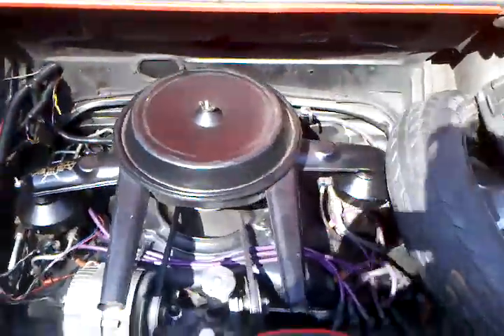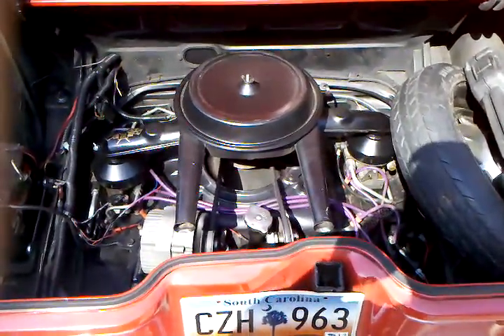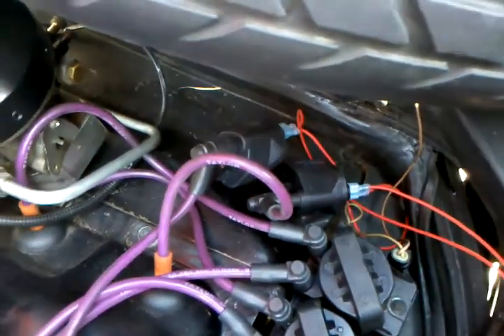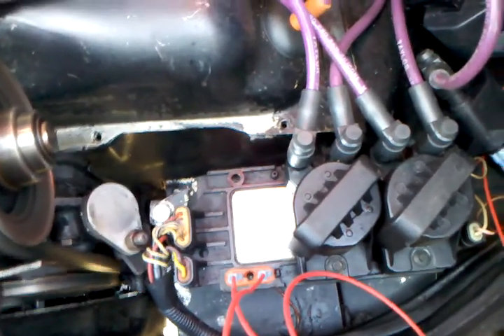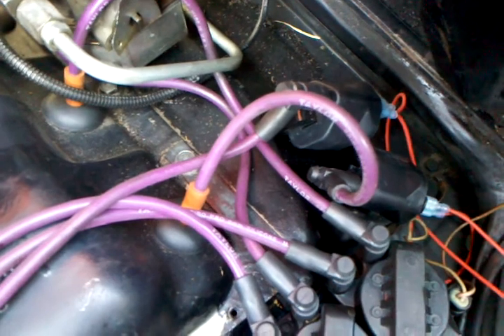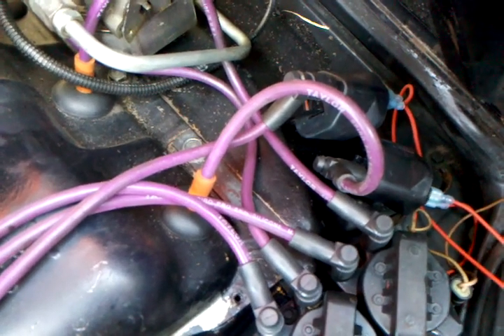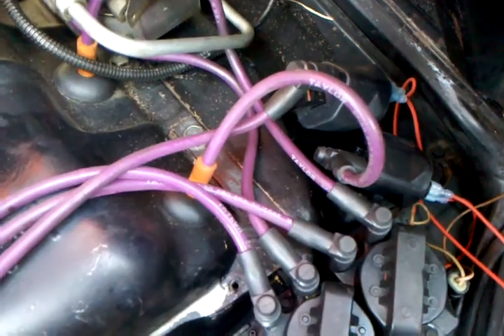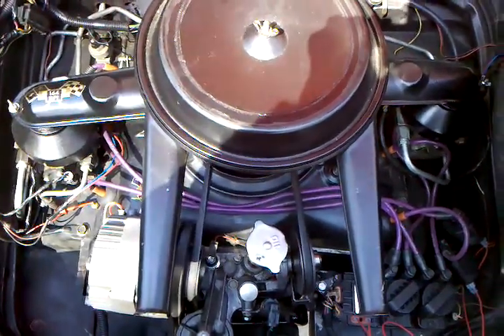Corvair Coil-near-Plug TEST #1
Corvair Coil per plug using wasted spark technology.  This is a test using only 2 cyl wired in series but will run all cyl.  The advange would be one coil per plug, very short wires and remove the DIS Coil pack out of the way.  Other than that, DIS is still way cool.